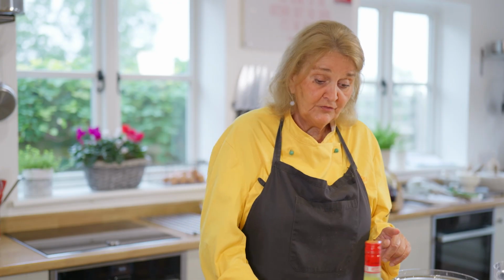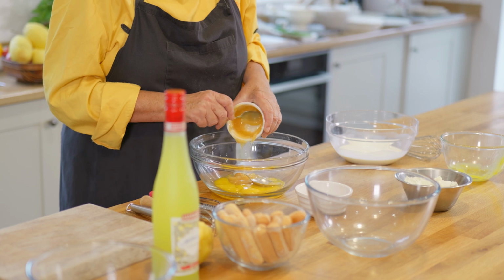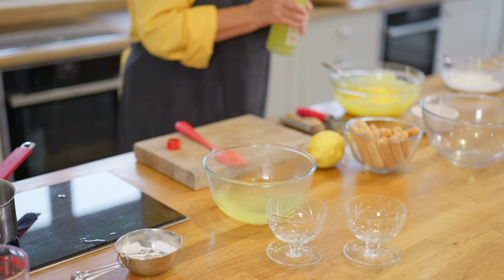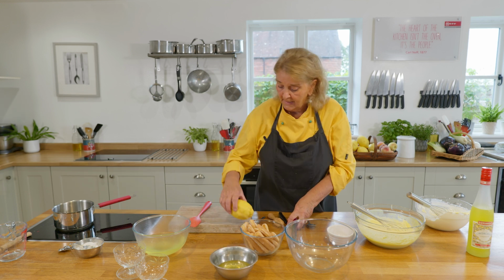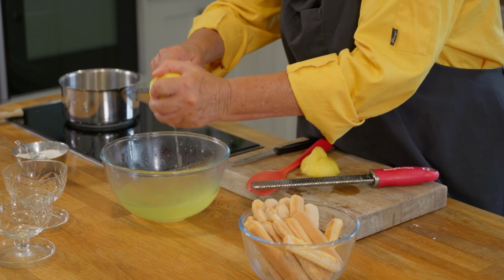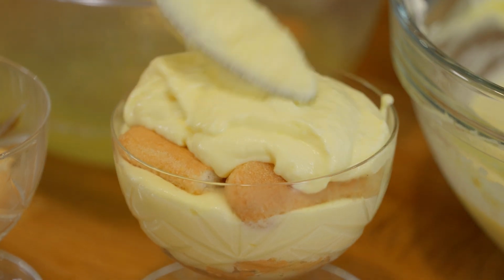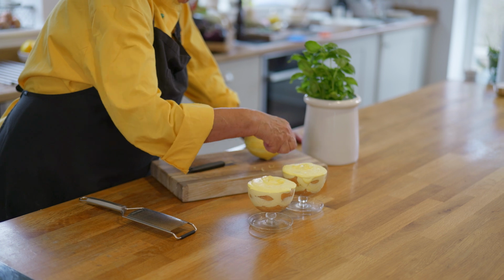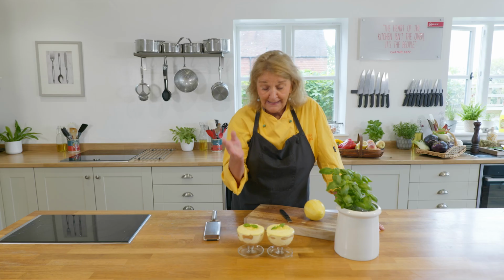Discover a beloved Italian dessert anew with chef Valentina Harris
Join legendary Italian culinary expert and cookbook author Valentina Harris for a guided tour and cooking demonstration inspired by her recent voyage with us on our Italian Sojourn itinerary. Chef Harris shares her favorite memories of Naples, where she sampled a classic Italian dessert, tiramisu. Then, watch her transform this dessert with a unique twist by infusing her version with the vibrant flavors of limoncello, adding bright, citrusy notes to every bite.